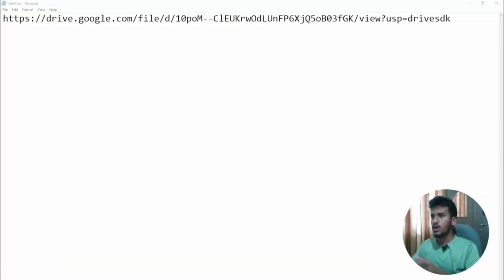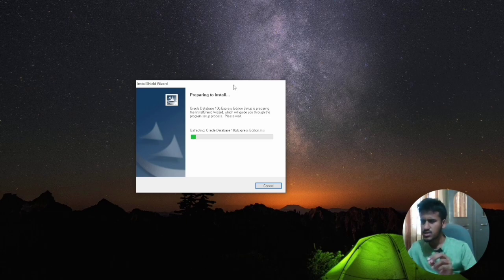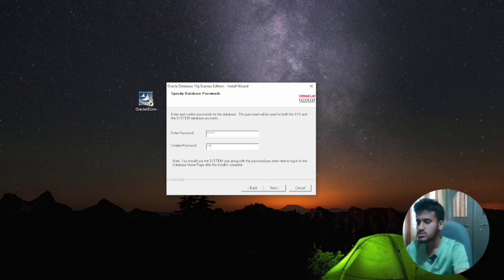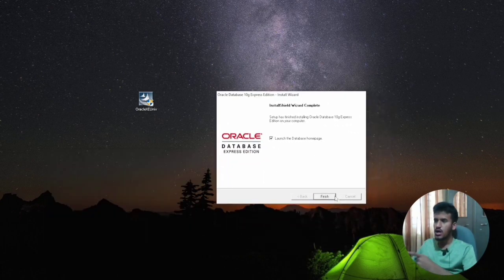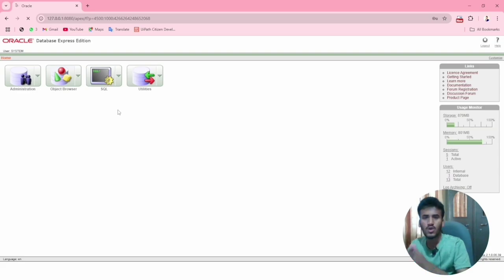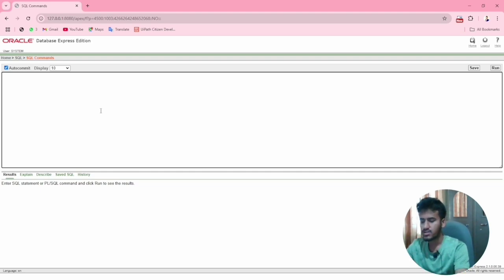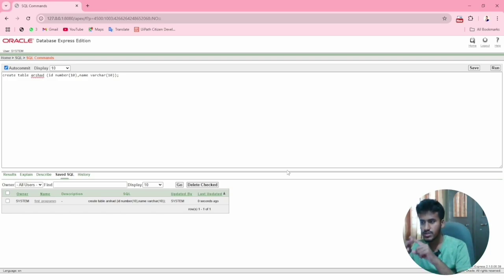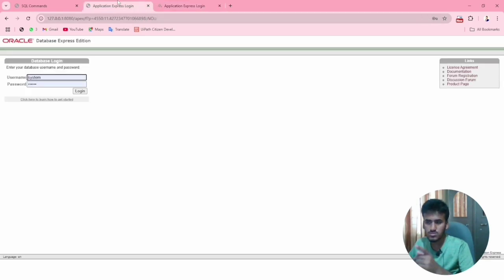How to Install Oracle 10G on Windows - Step-by-Step Guide (2024) | Arshad Pasha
In this video, I'll guide you through the installation of Oracle 10G on Windows in a simple and easy-to-follow process. Oracle 10G is a powerful database management system widely used in academic and professional settings, especially for college students learning about database systems.

What You Will Learn:

Introduction to Oracle 10G: A brief overview of Oracle 10G and its uses in database management.

Preparation: Make sure your Windows system meets the requirements for installation.

Installation Process: Step-by-step instructions to install Oracle 10G on your Windows computer.

Step-by-Step Installation Guide:

1. Download Oracle 10G: Use the link above to download Oracle 10G from Google Drive.

2. Extract the Files: After downloading, extract the files from the zip folder.

3. Run the Installer: Open the installation setup file and follow the on-screen instructions.

4. Configuration Settings: Configure the settings as per the video tutorial.

5. Finalize Installation: Complete the installation and verify it by opening Oracle 10G.

System Requirements:

Compatible with Windows OS.

Sufficient disk space and memory.

Helpful Resources:

Official Oracle Documentation: Find detailed guidance for further configuration.